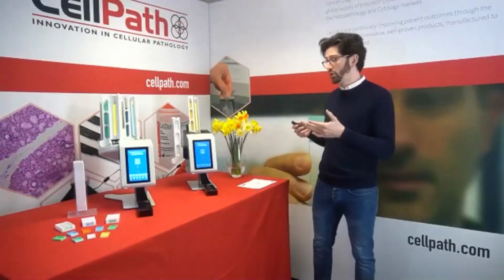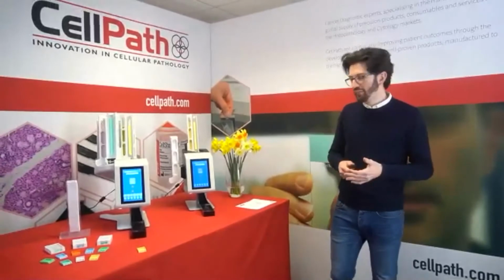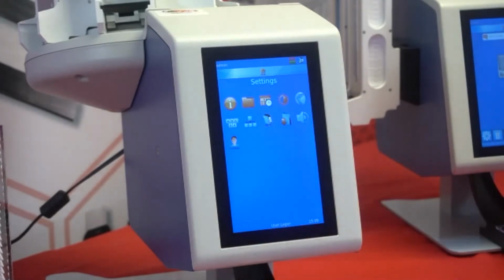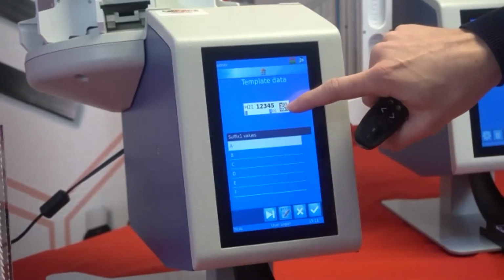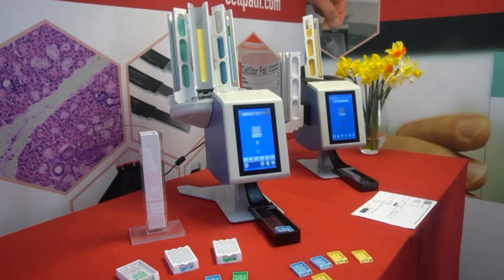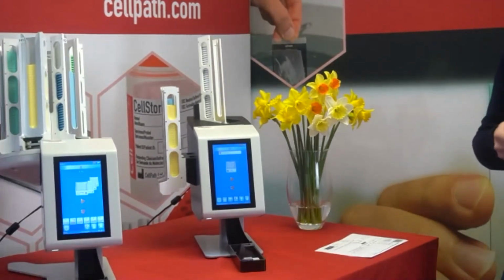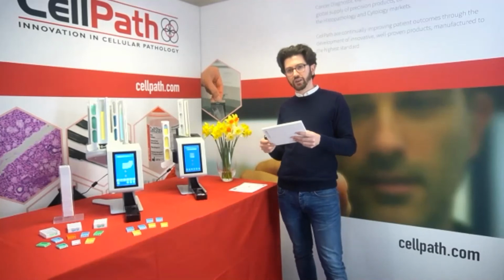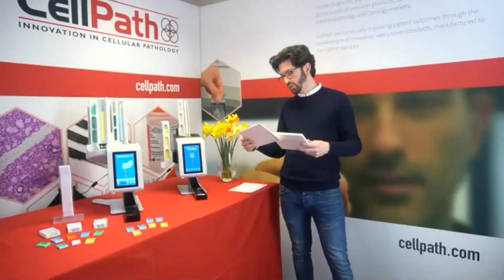Pi Smart Cassette Printers Webinar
The Pi Smart Cassette Printers are designed to increase laboratory automation and fit into LEAN workflows. Their small footprint, printing speed and low noise level make them ideal for printing cassettes at the cut-up bench, whilst on-demand capability enables cassettes to be printed as they are needed, avoiding the risk associated with batch printing.